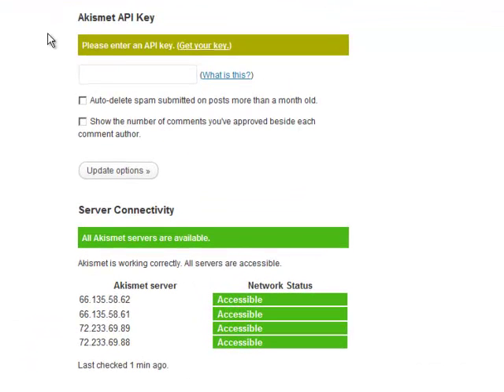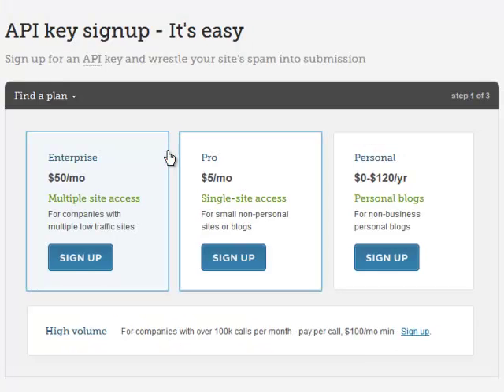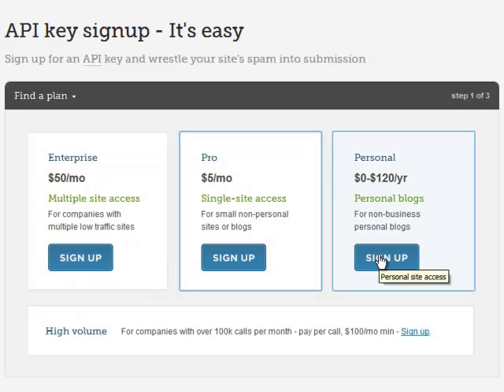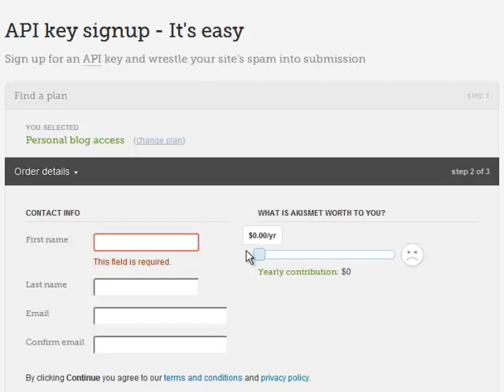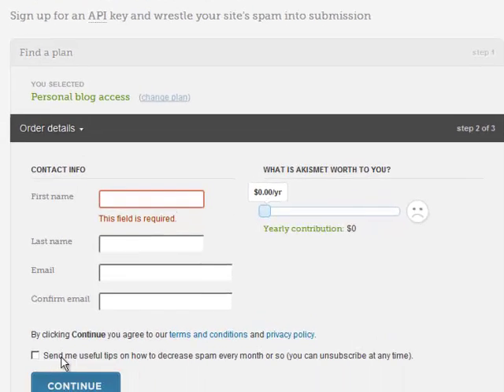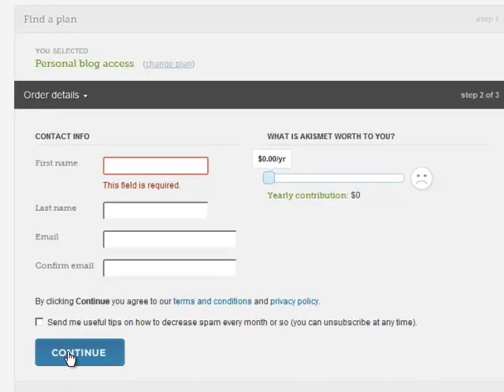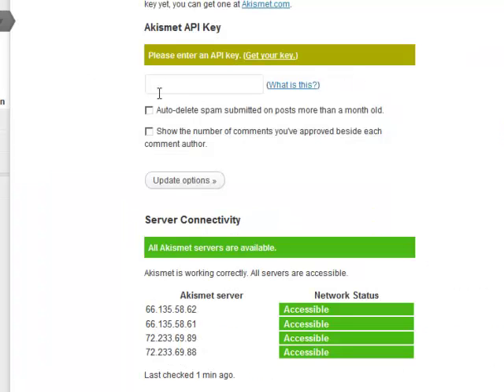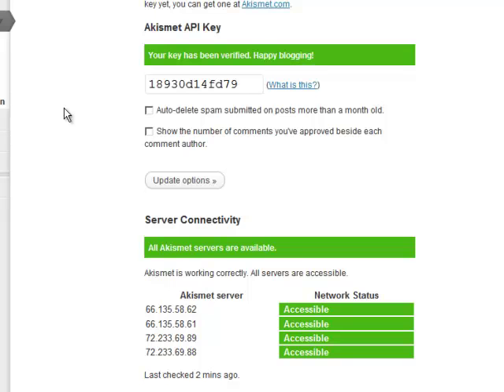What is Akismet anti-spam WordPress?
What is Akismet used for?
Akismet is a free anti-spam plugin, included by default on any new WordPress installation. It automatically checks all comments and messages from contact forms, then filters out those that look like spam. With over 5 million active installations, it is the most popular anti-spam plugin in the official directory
Image result
Akismet filters out spam, so you can focus on more important things. Cleaning up spam is annoying and time-consuming. Akismet checks all your comments against our constantly-growing global spam database to remove irrelevant, malicious content before it gets published and hurts your site's credibility.